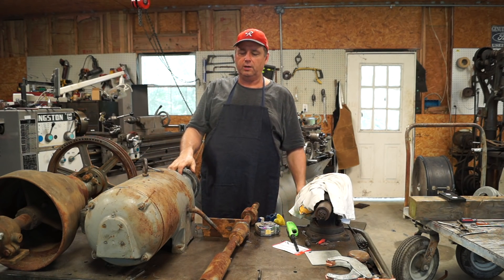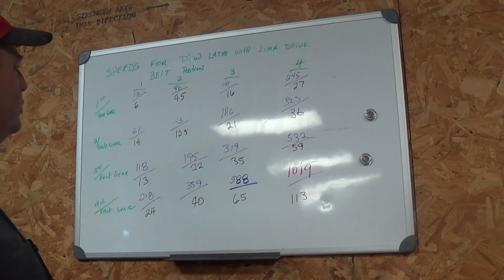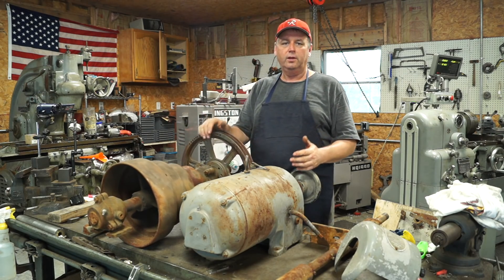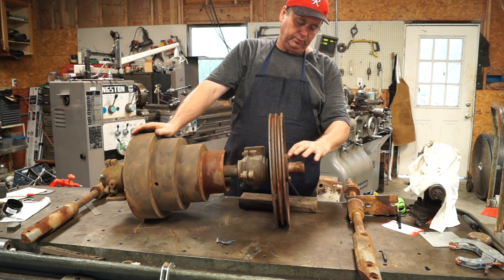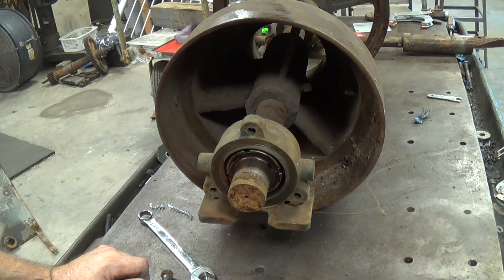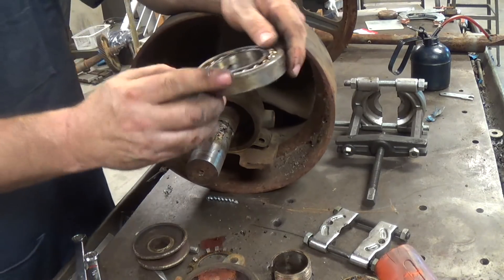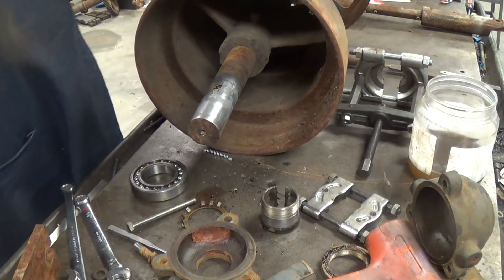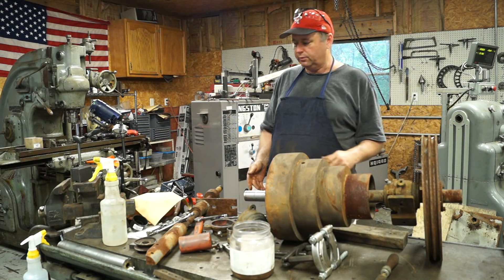Pratt & Whitney Lathe Restoration Part 11 (The Counter Shaft)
In this video I start looking at what is going to power the lathe, I share some reasons why I am going to use the drive system that came with the lathe.